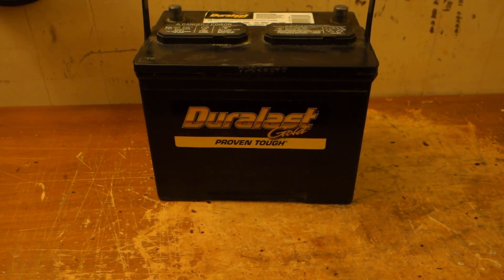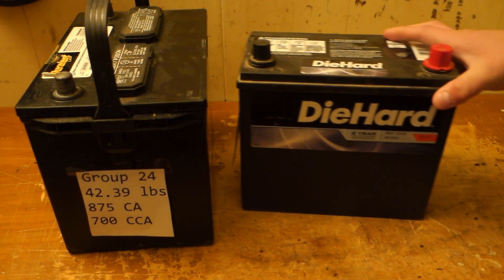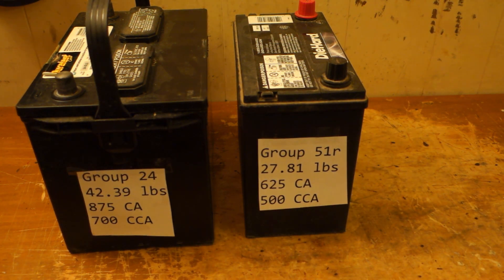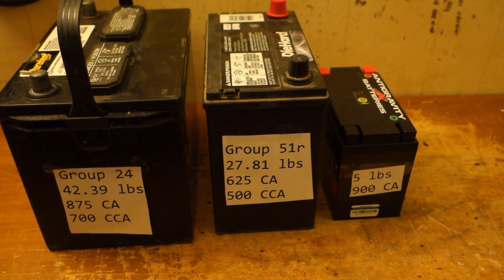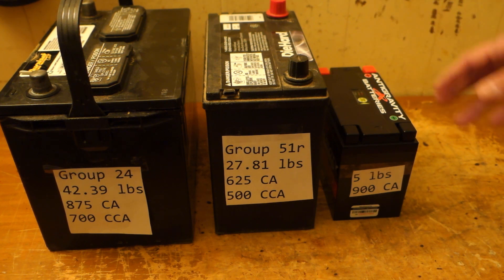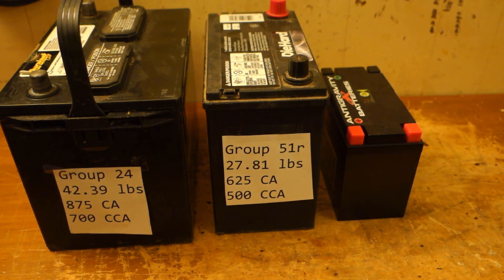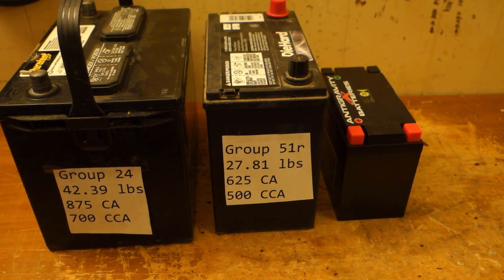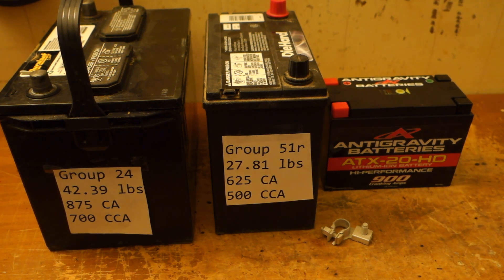IS300 Battery Weight loss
Car battery technology is finally changing for the better and the slimmer. Decided to buy an Antigravity ATX-20-HD and compare it with the older lead acid designs.